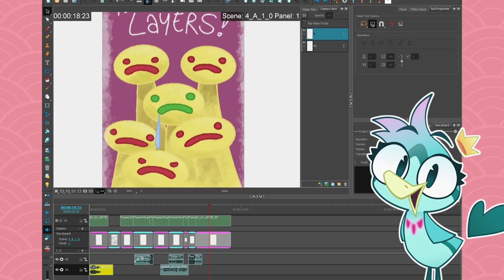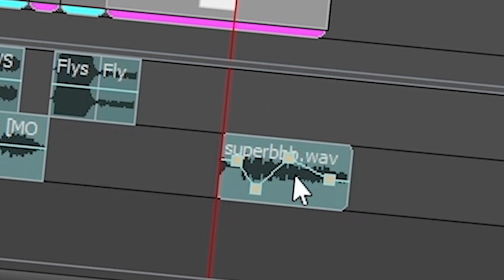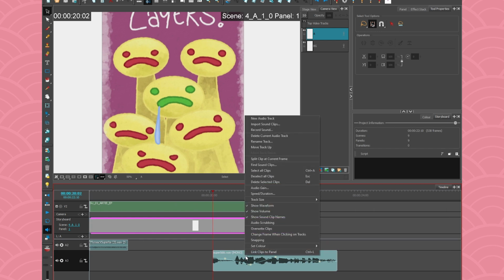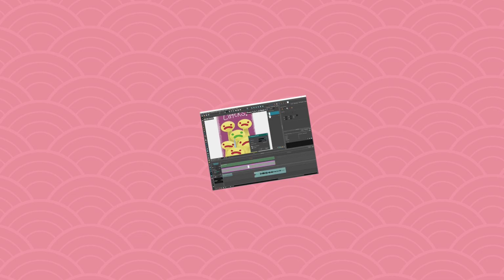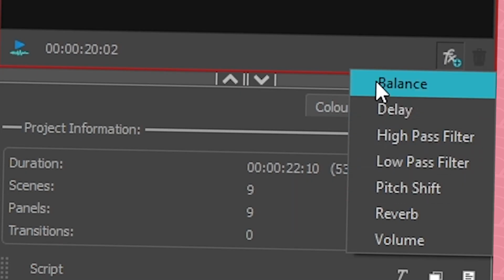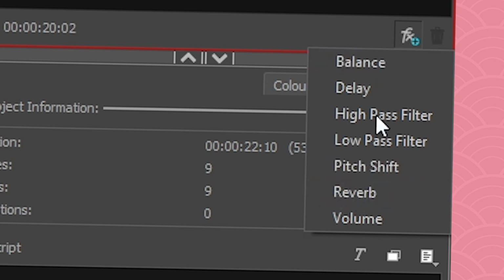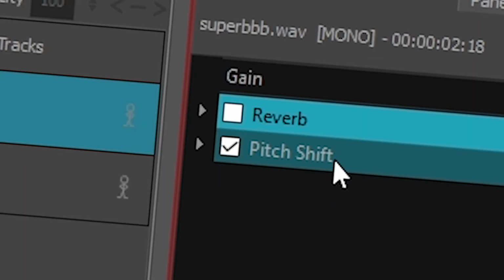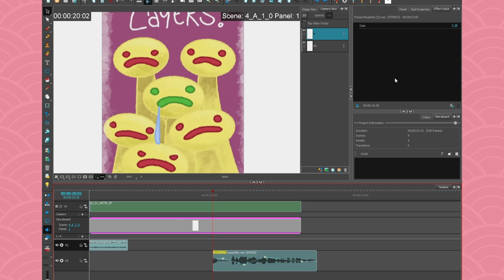Storyboard - How to add effects to your sounds ! (Harmony)